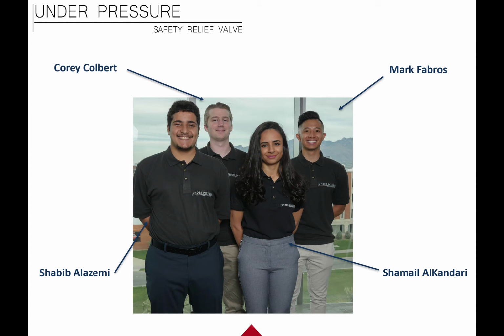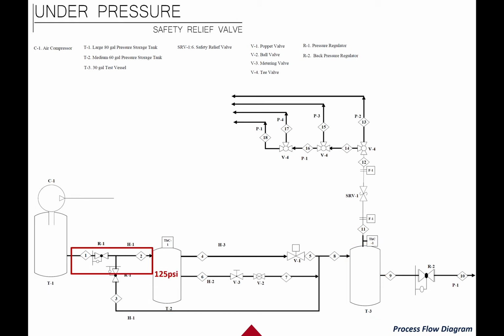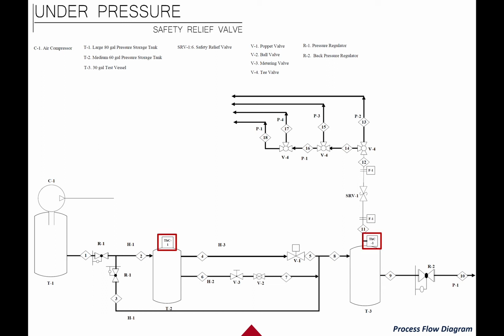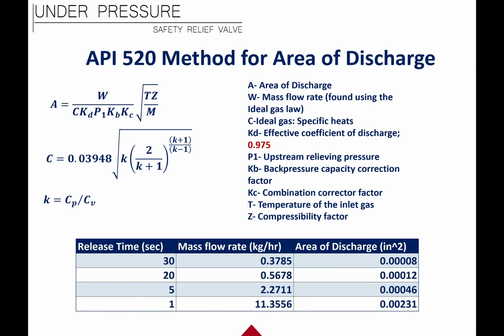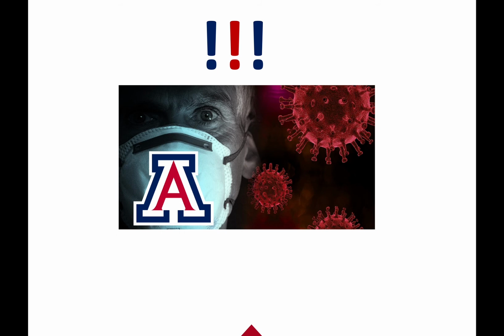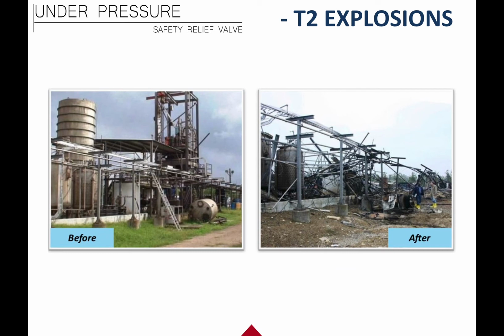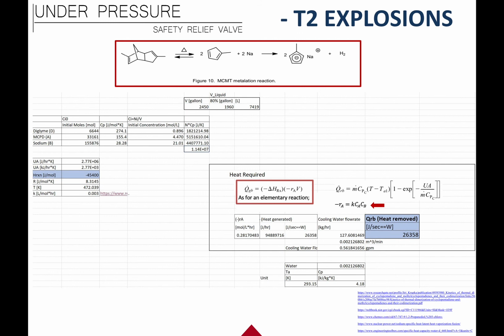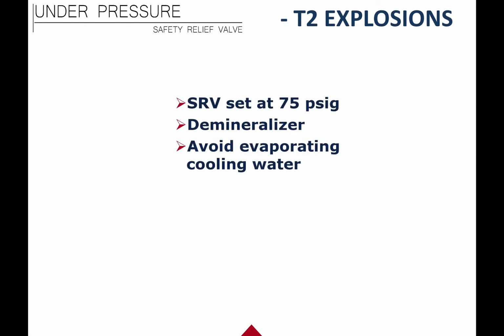Team 19127 - Safety Relief Valve